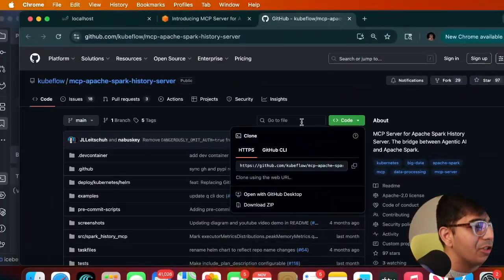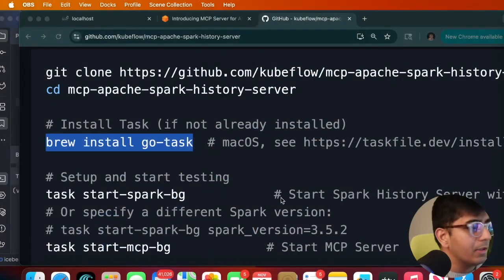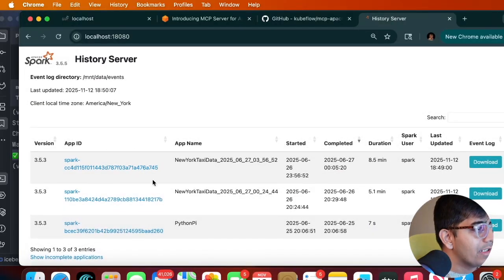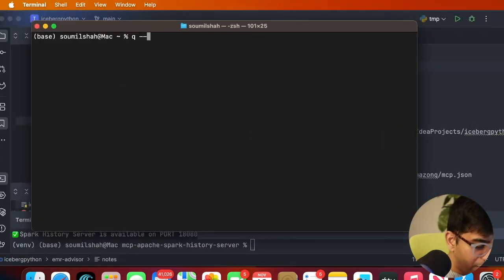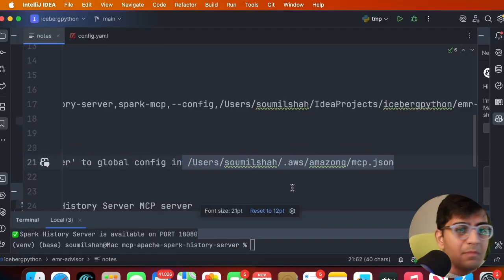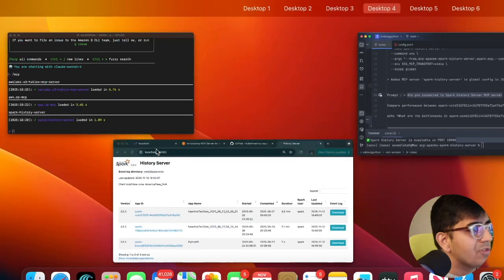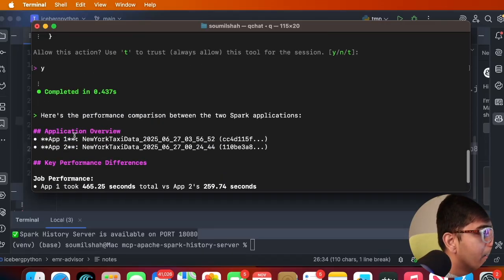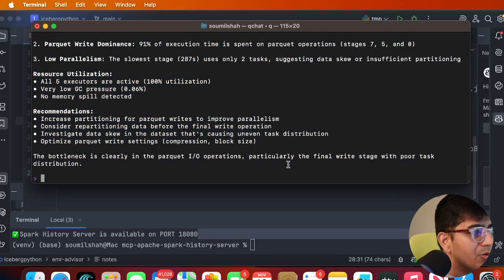Learn How to use Amazon Q CLI with Spark History Server MCP | Getting Started Guide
How to Install Amazon Q CLI and Use S3table MCP Server